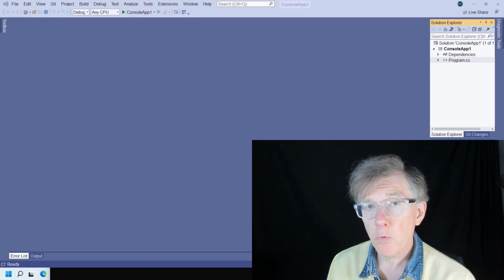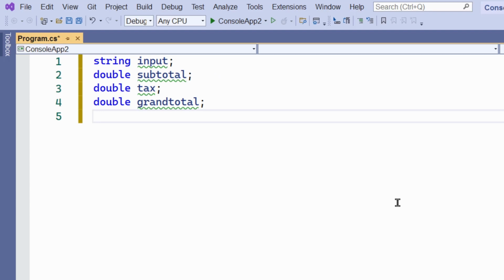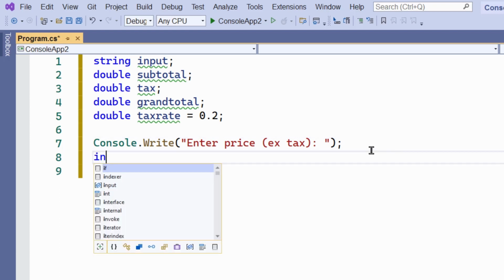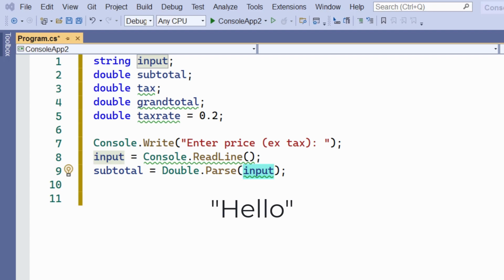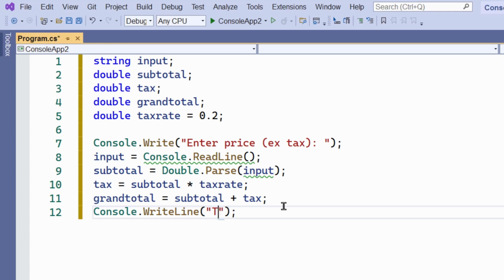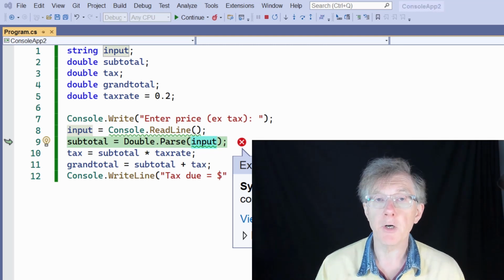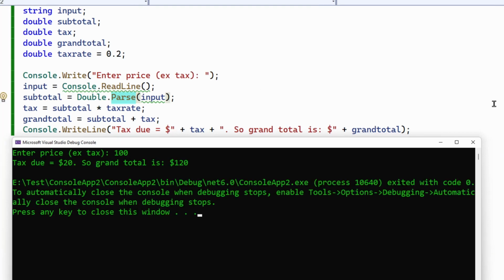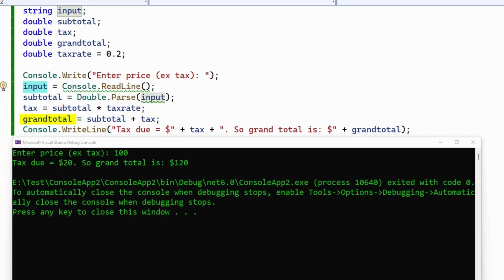Program a C# Console App Calculator (Little Course of C#)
It’s time to start writing some real code. In this lesson, I guide you step-by-step, line-by-line through the development of a tax calculator program. To follow along, start up Visual Studio (as explained in Lesson #1) and get programming!

C# (‘C-Sharp’) is a great language for creating all kinds of standalone applications. You can write and build C# programs using a free copy of Microsoft’s superb development environment, Visual Studio, on Windows. In this course, I will teach you everything you need to know in order to start writing C# programs – even if you’ve never programmed at all before now!

Getting Started With Visual Studio